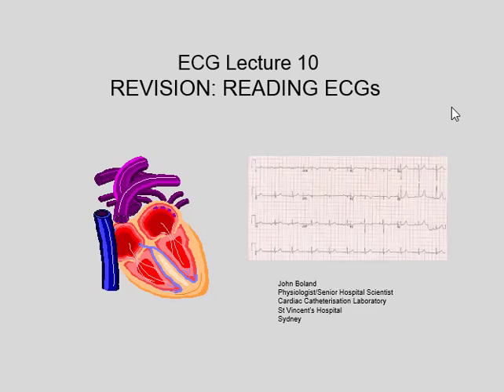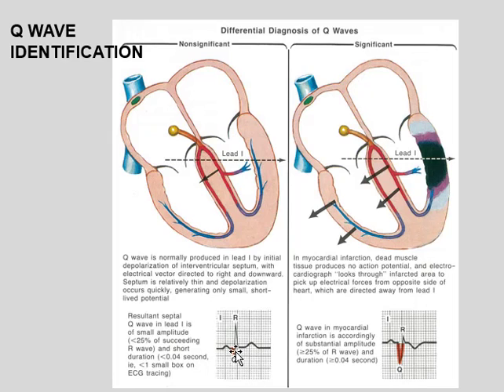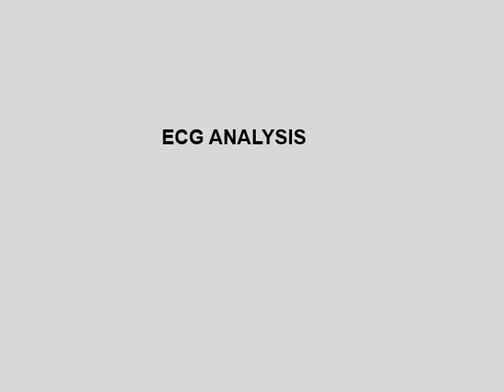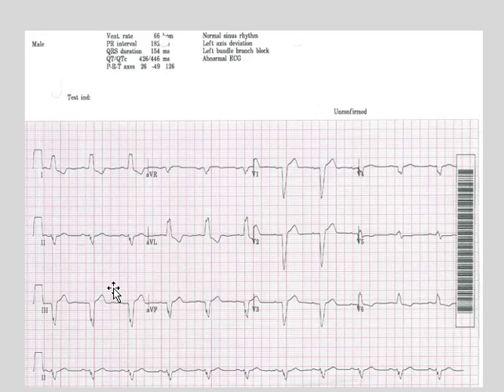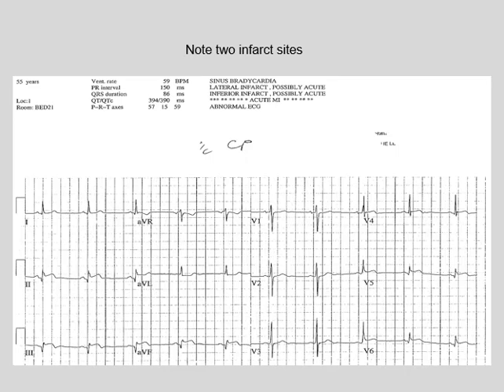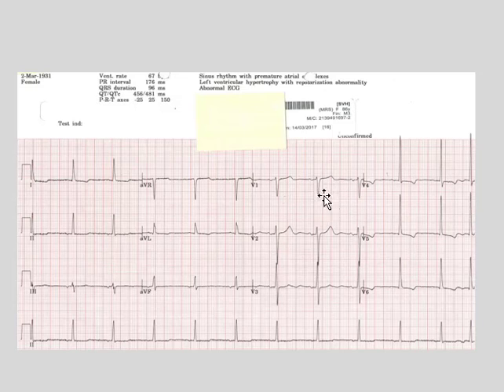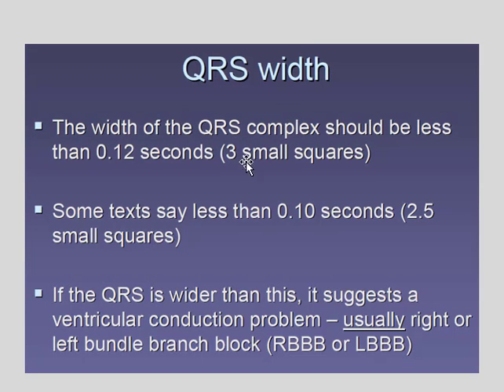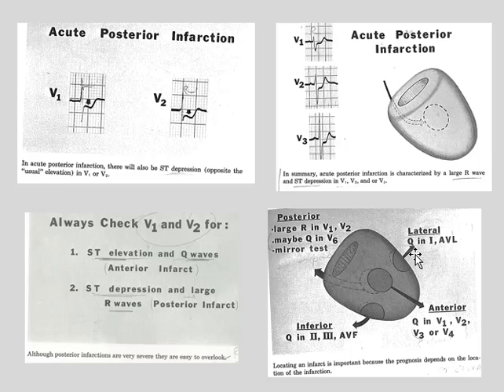ECHO11002 ECG Lecture 11 Revision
Reading ECGs